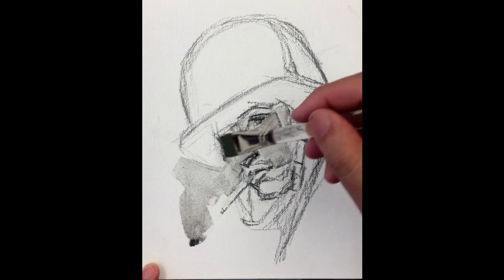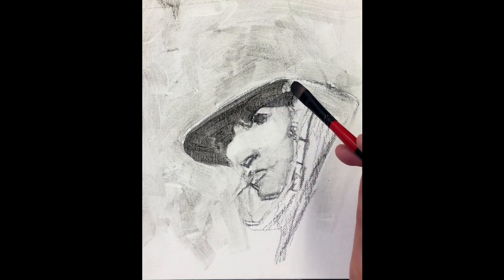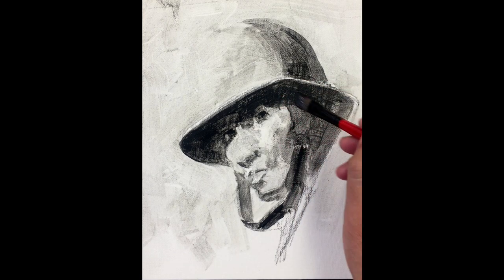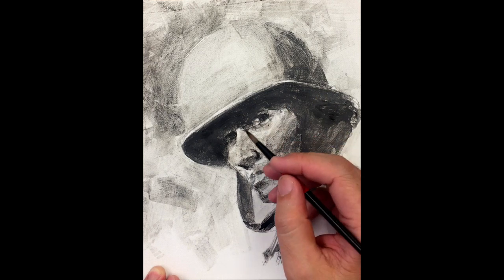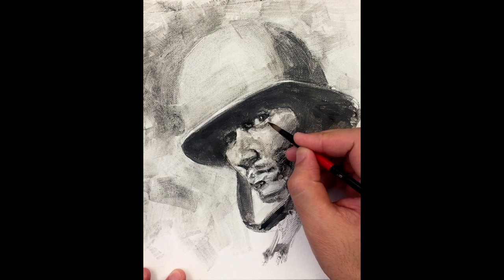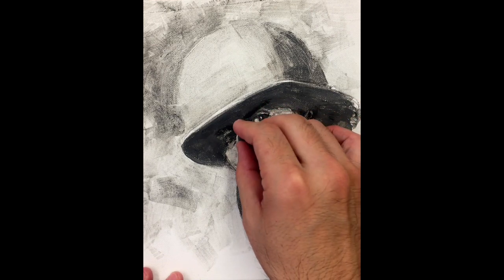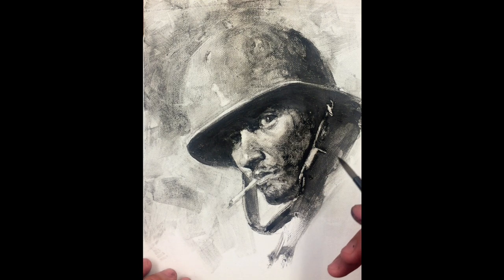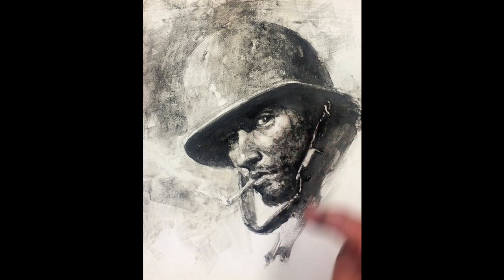Zimou Tan | Art | Nitram liquid charcoal test, tricks and tips, watercolor approach.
Zimou Tan | Art | Nitram liquid charcoal test, tricks and tips, watercolor approach. In this video, a watercolor painting approach was used for the test on gessoed canvas, testing the strength of the medium on a difficult drawing surface. You will see the result and hear the comments on the process, it would help you get to know better with the medium. Enjoy!